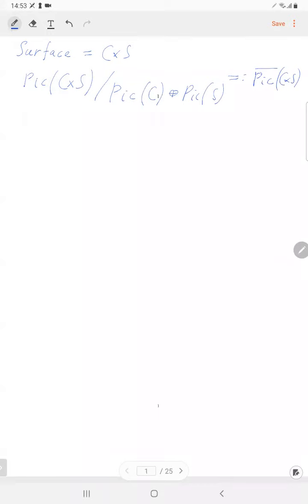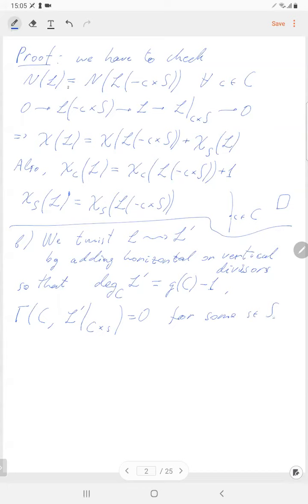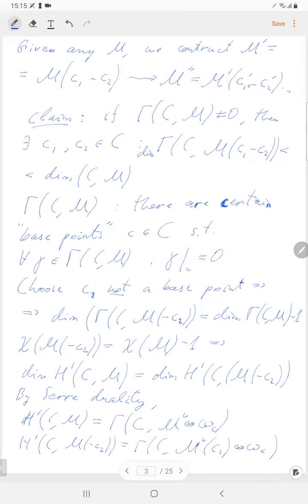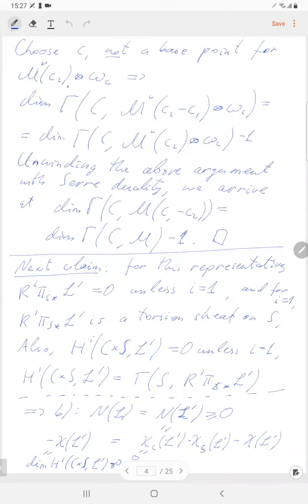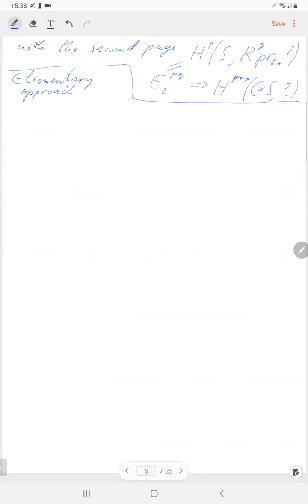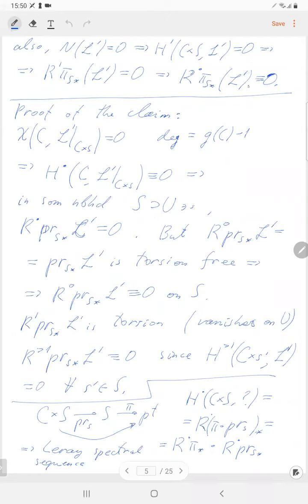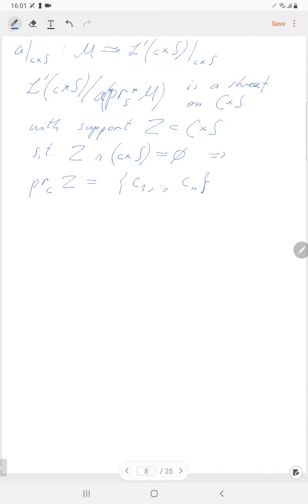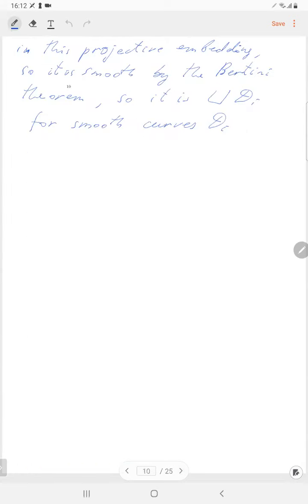Финкельберг М.В. Алгебраическая геометрия 24.03.2022